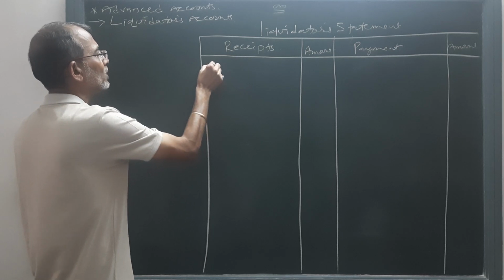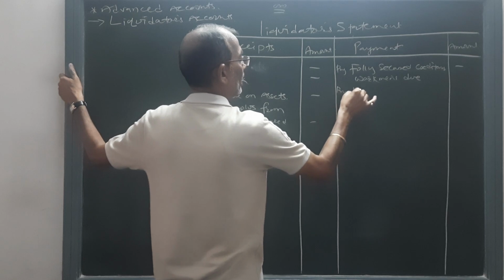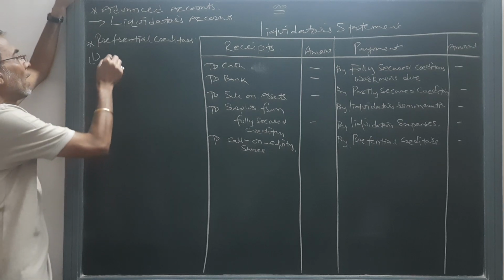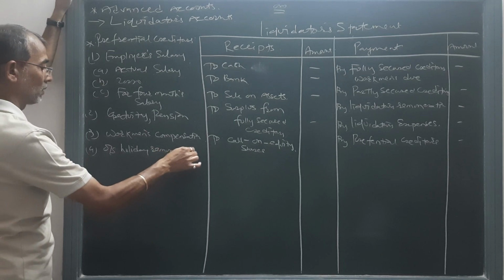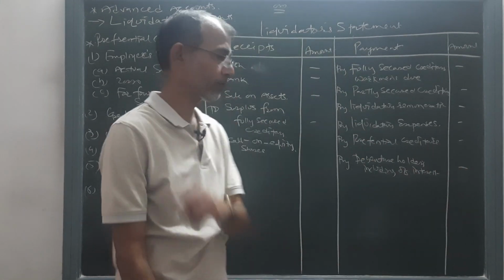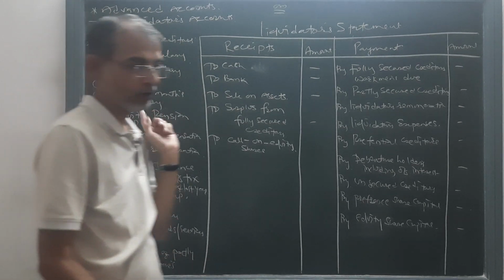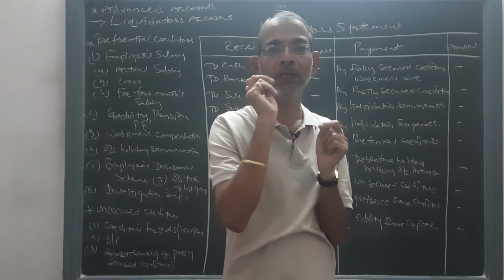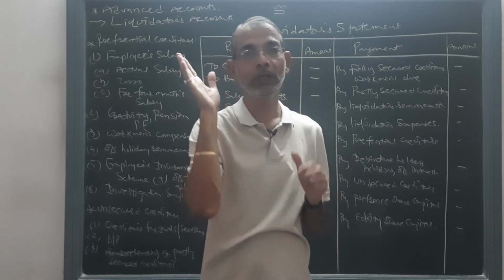Advanced Accounts | Liquidators Accounts | Question Explained | S.Y. B .Com | By Sun Academy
Class :  S.Y.B.Com
Subject : Advanced Accounts
Chapter : Liquidators Accounts
Topic : Introduction
By Naresh Sir
Liquidators Accounts
Learn everything with greed.
Creating the community of learners.
Education shapes people's life.
Sun Academy
Little bit about the academy:
Endless Learning.
Flawless education.
Commerce Doctor
11th Commerce
12th Commerce
F.Y.B.Com
S.Y.B.Com
T.Y.B.Com
M.Com.
B.B.A
M.B.A
B.Ed
C.A.Foundation